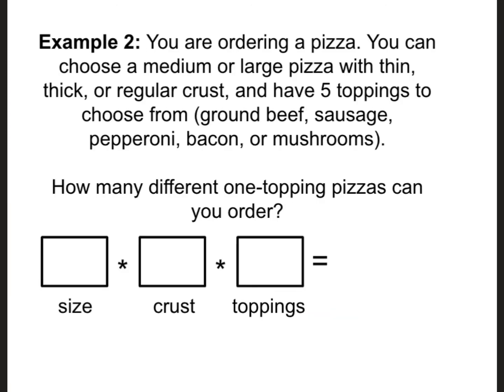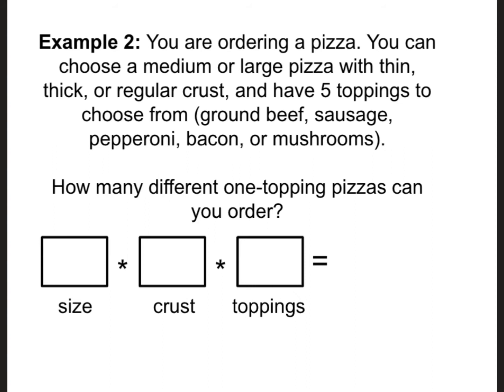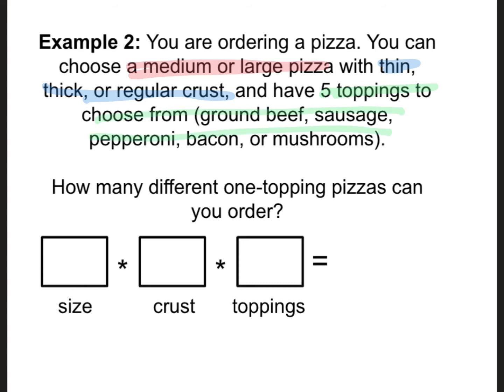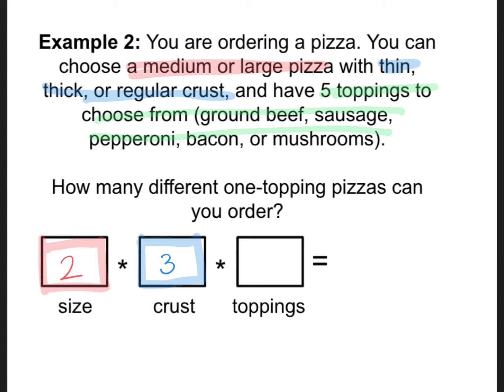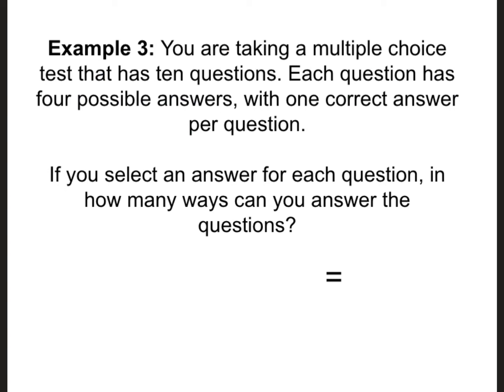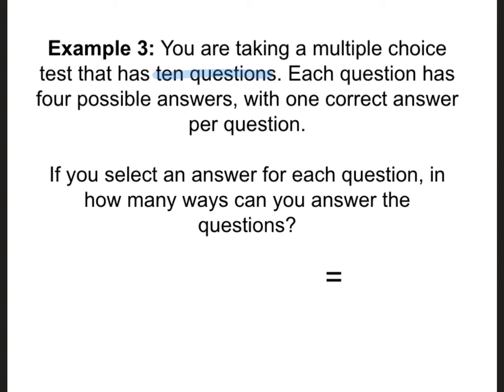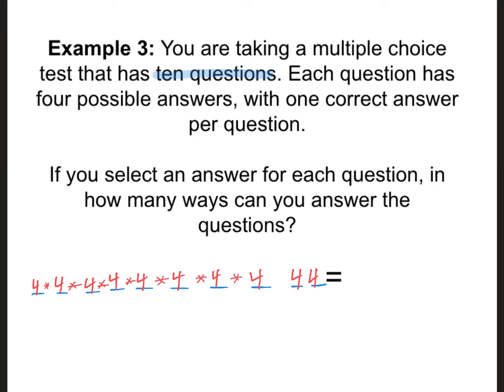11.1 Slide 4